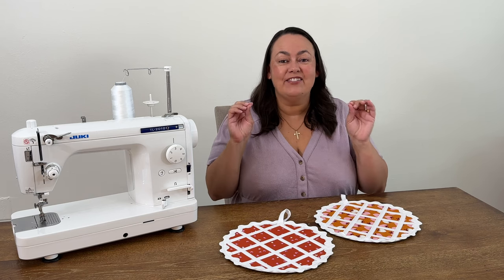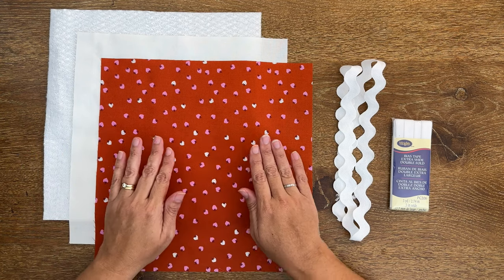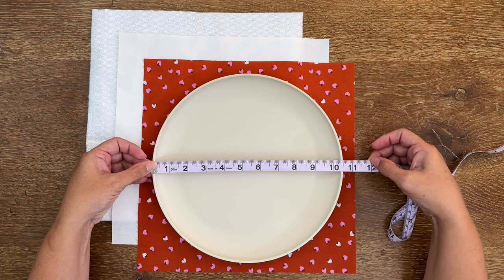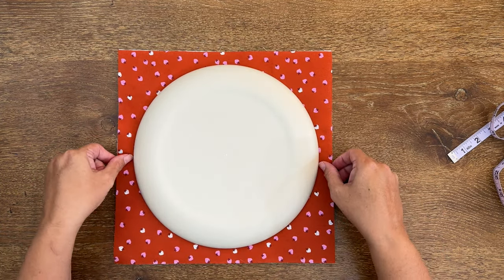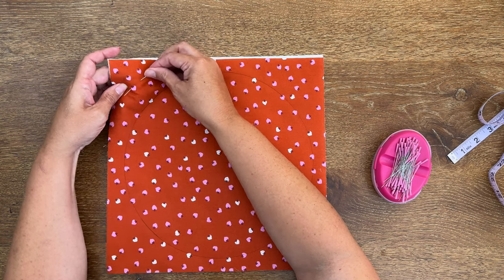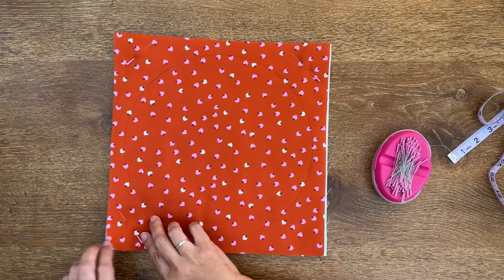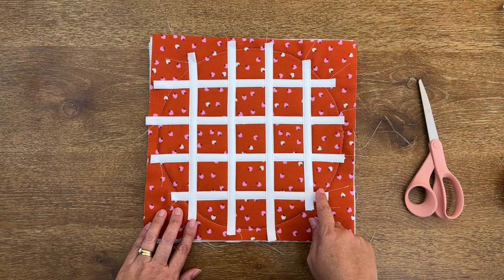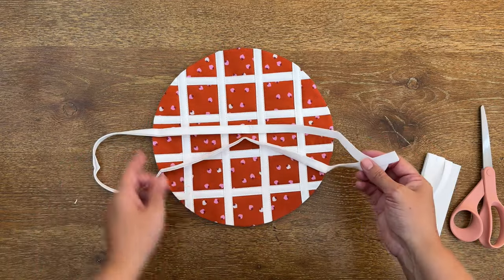Is This The Cutest Fall Sewing Project Ever?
With fall almost here and Thanksgiving just around the corner, it's the perfect time to make these cute Lattice Pie Pot Holders.